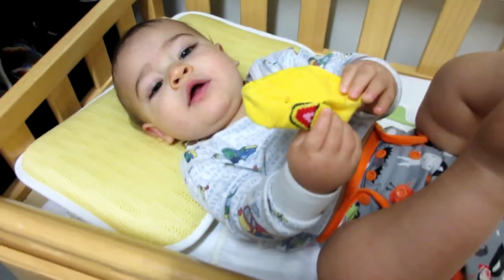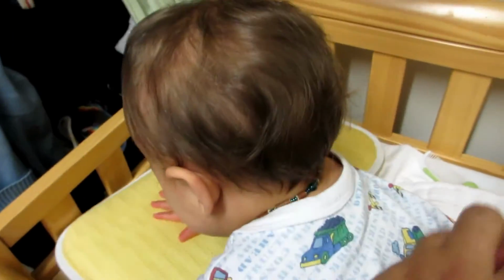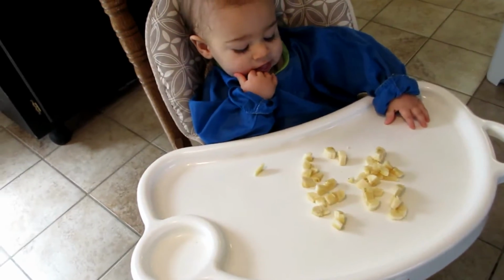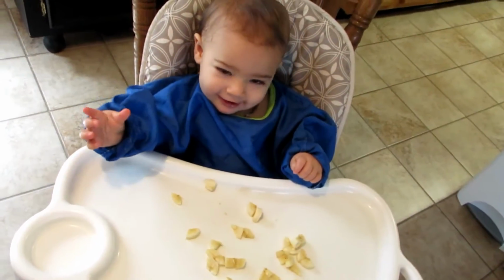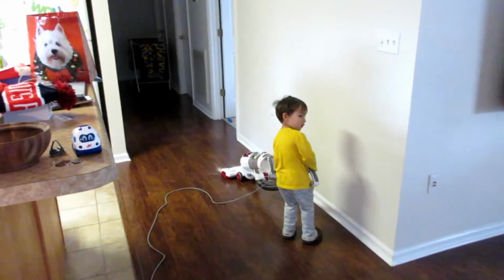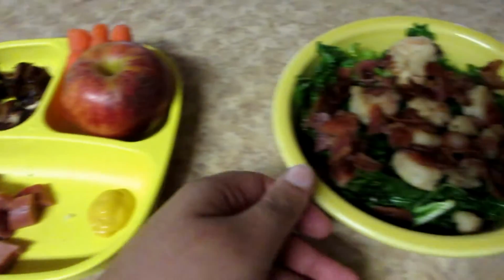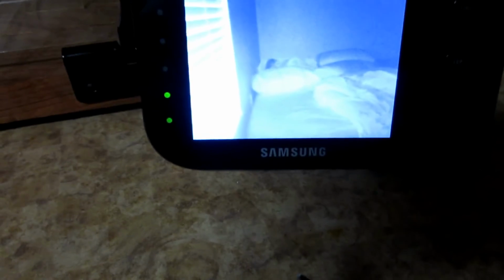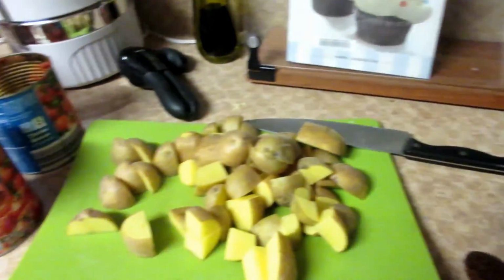Eczema Flare!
Treating Ty's eczema flare up, getting back into the groove of our daily lives, and taking on a new fun project!

BohemianBabyBoutique.com

Intro Photo Credit: Break the Mold Photo
Breakthemoldphoto.com